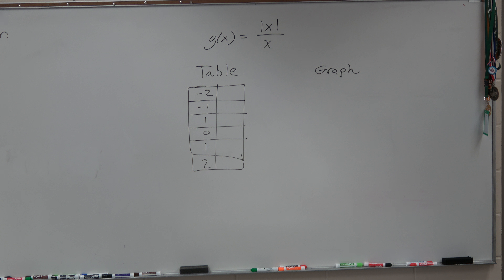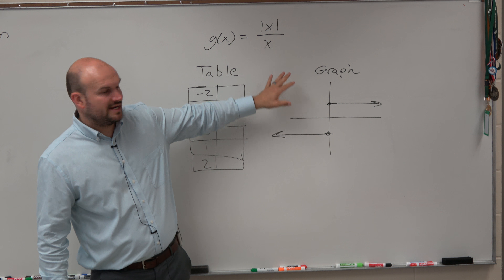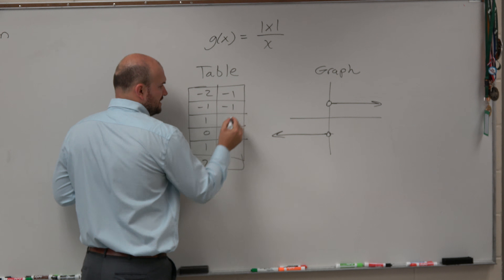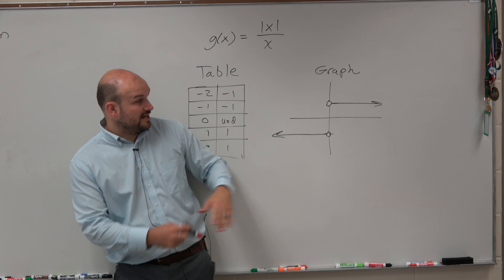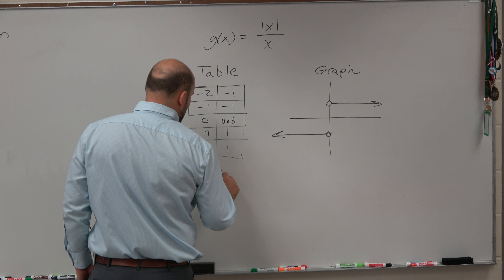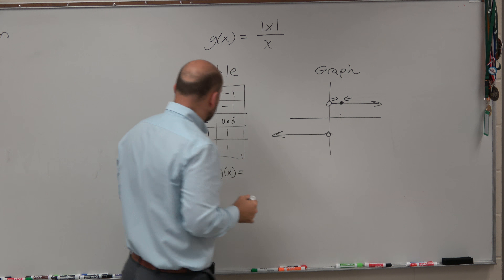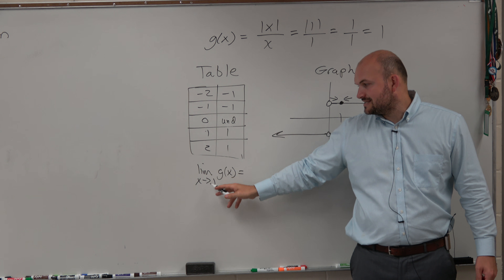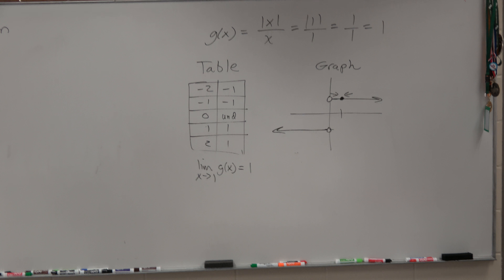Evaluate the limit for a value of a function